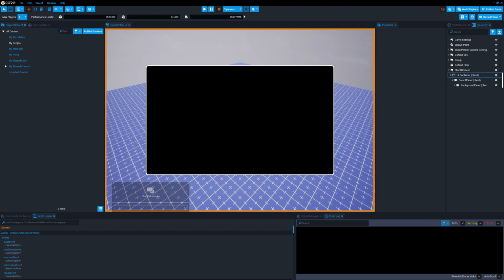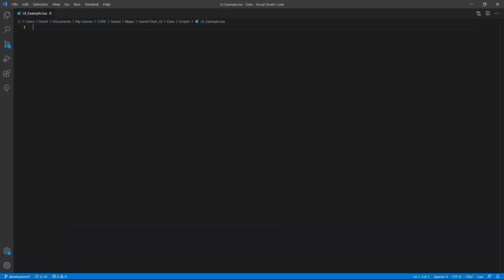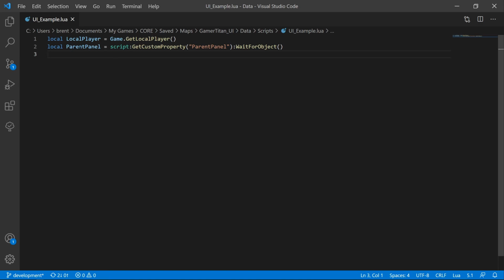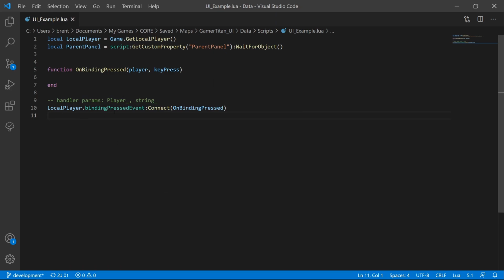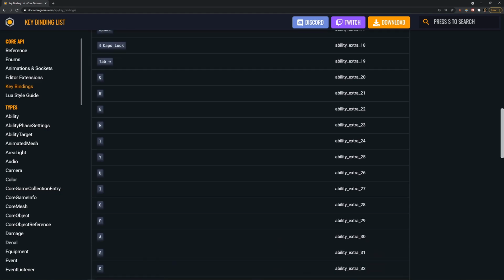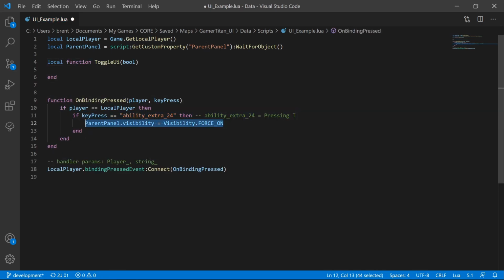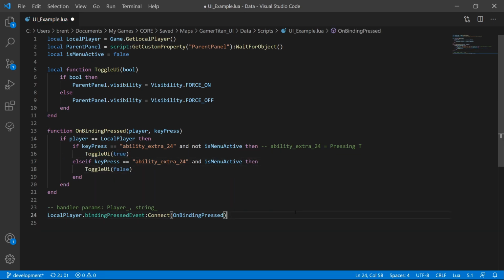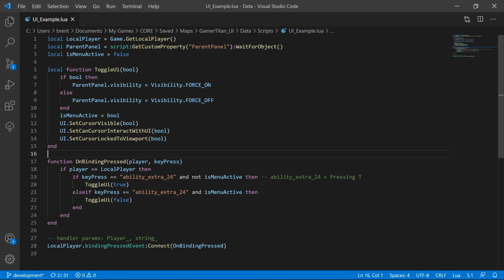Core Games UI Tutorial - Making A UI Toggle From A Keypress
Struggling to code your UI in the Core Games Editor?

In the video, you'll learn how to code a very basic UI that allows a player to press a key bind to show and hide the UI.

Follow along as I teach you step-by-step in this Core Games UI tutorial, no matter if you've used Core before or you're a complete beginner.

After watching this video, you'll be able to understand how to properly create a basic UI Script to toggle your UI.